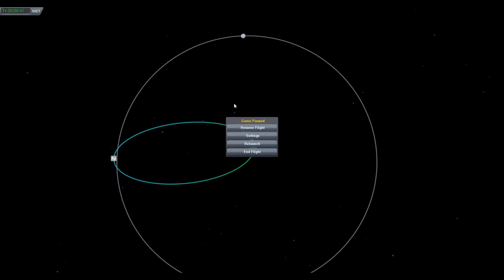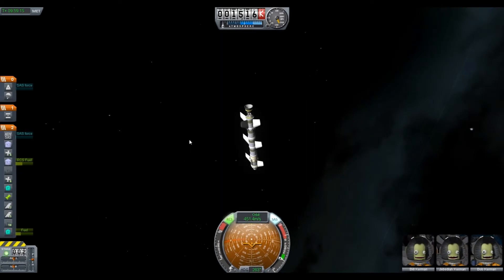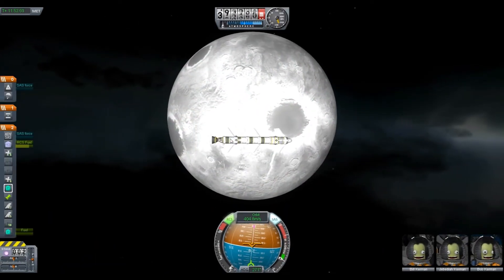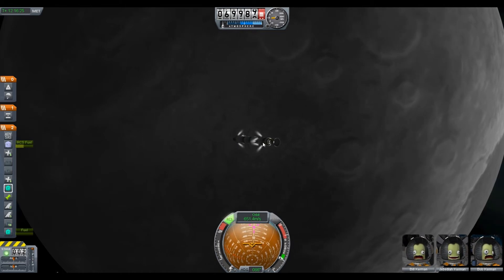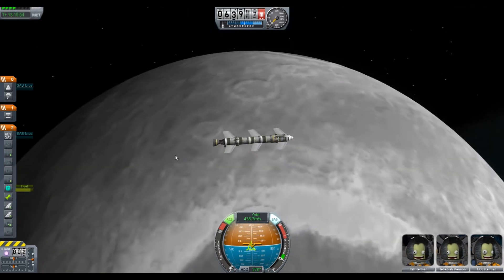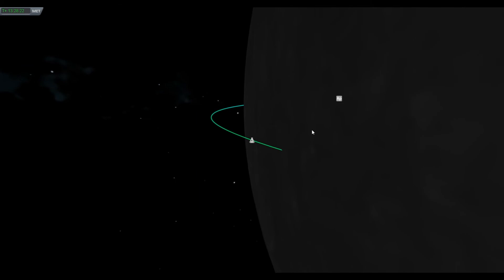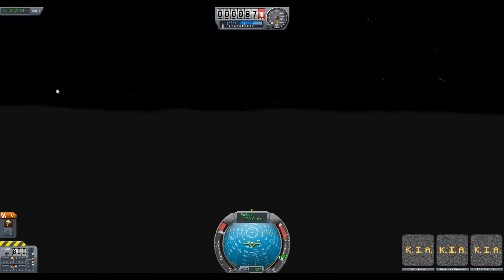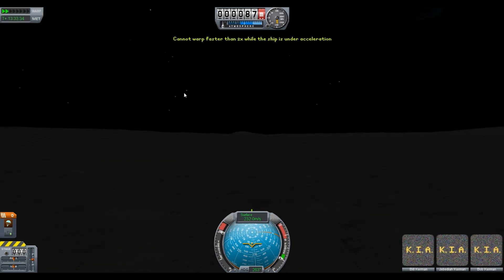Let's Play Kerbal Space Program - Episode 5 - Munar Mission 3 ...Planes in Space...